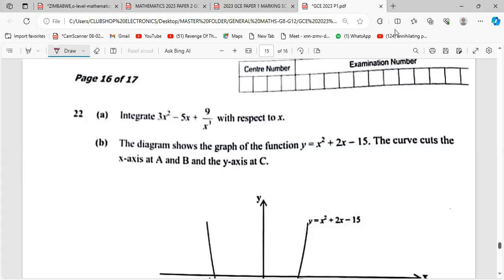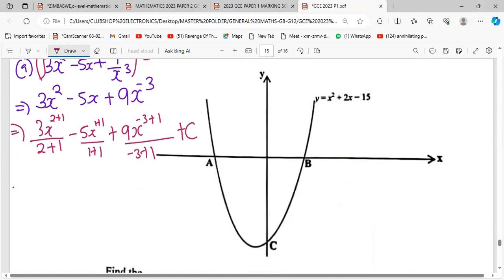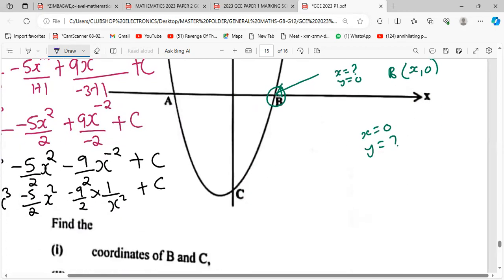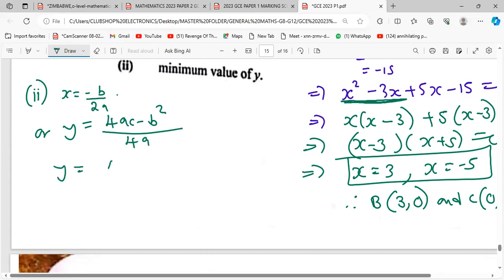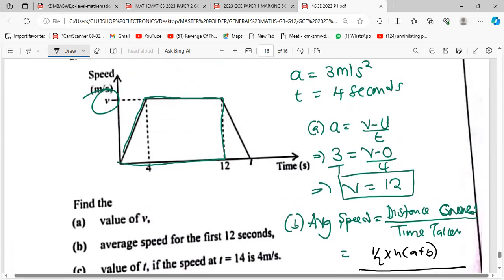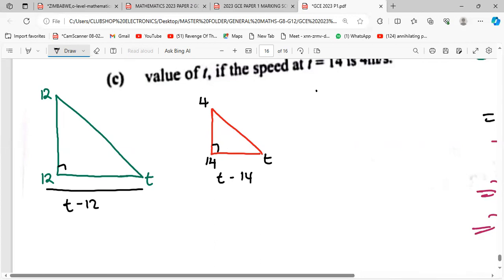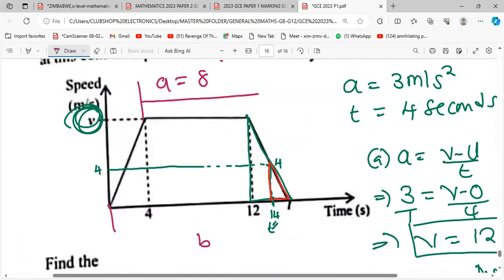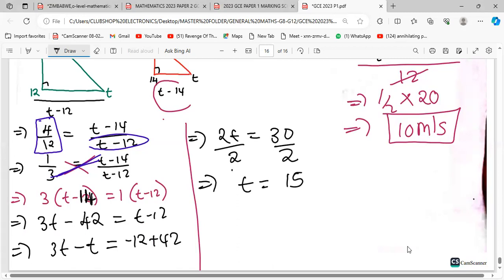QUESTION 22&23:2023 GCEECZ MATEMATICS P1.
Welcome to this lesson where we are solving a 2023 GCE Mathematics p1,i.e Q22&23.We hope you find this video helpful.